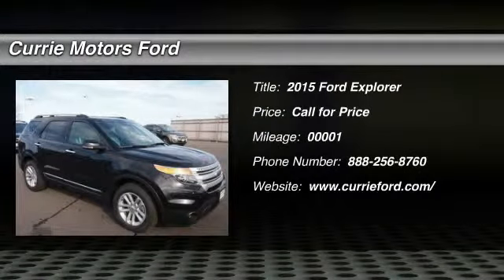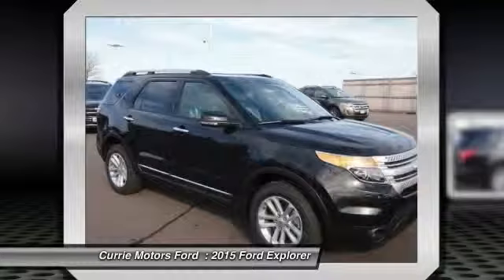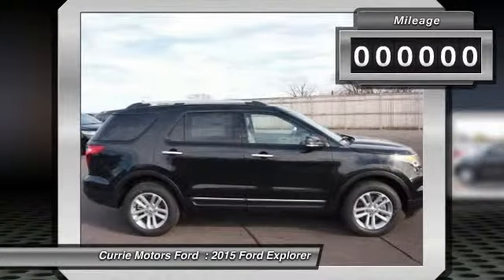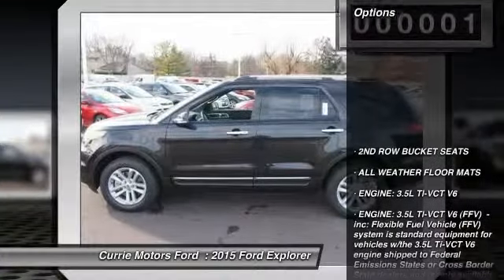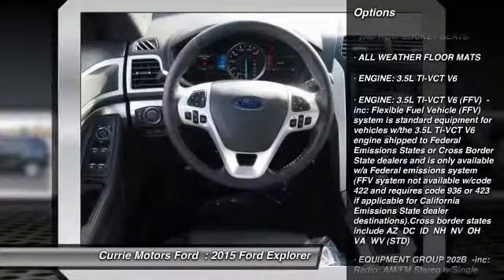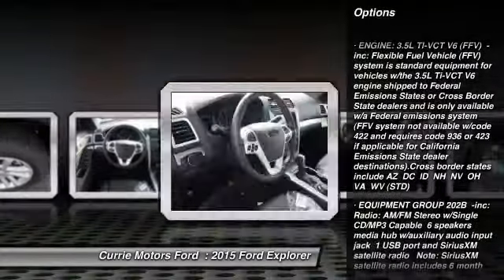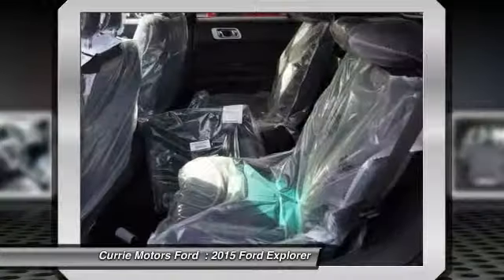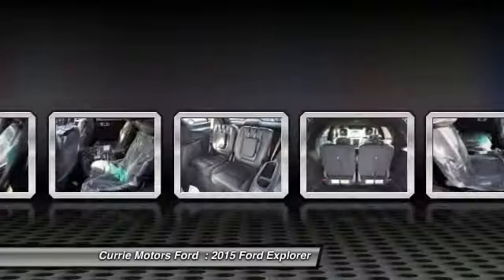2015 Ford Explorer Frankfort, Chicago, Bolingbrook E3274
2015 Ford Explorer XLT

This 2015 Ford Explorer XLT might be just the suv 4x4 for you. It comes with a 3.5 liter 6 Cylinder engine. This is a suv 4x4 you can trust it has a crash test rating of 5 out of 5 stars! According to a review from CarsDirect, 'Performance in government crash tests is good'. Interested? Don't let this suv 4x4 slip away! Call today for a test drive.